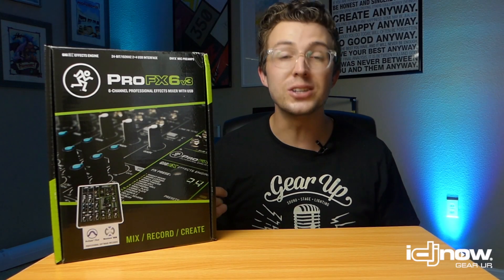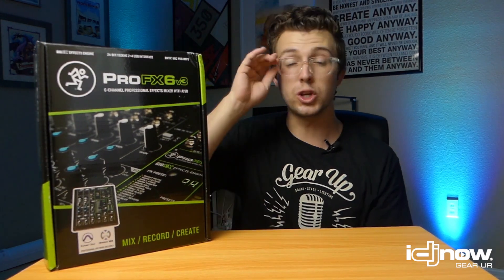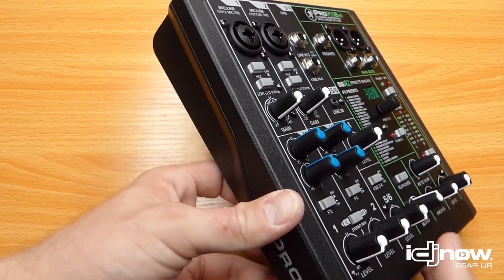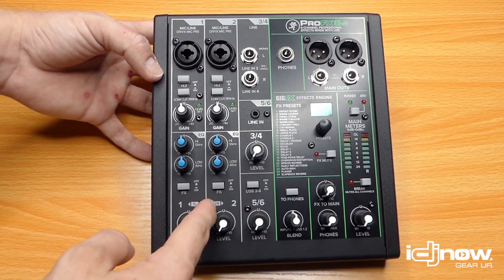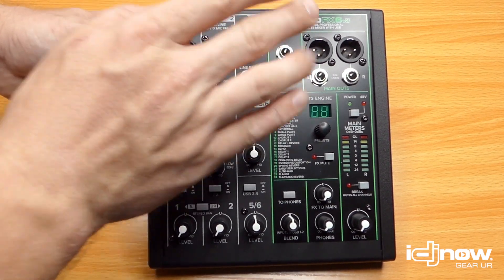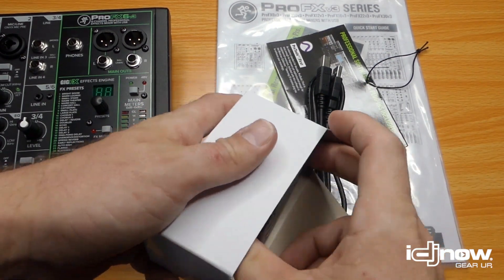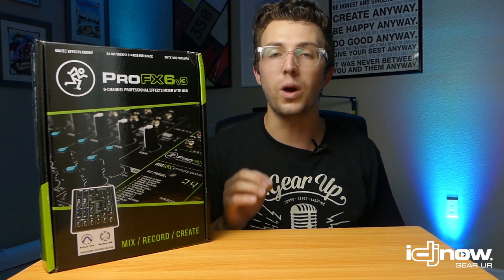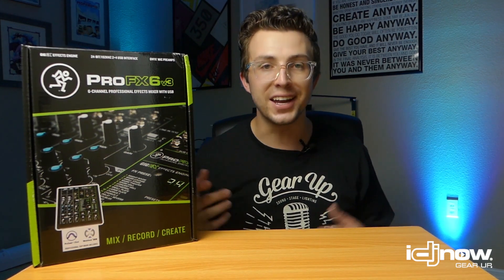Is this the best money a performer can spend? Mackie PROFX6V3 USB Live Sound Stream Mixer Review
Jordan Nelson reviews Mackie's ProFX6V3 6 Channel Professional Effects Mixer with USB.  We think it's one of the best for the money and perfect for PA, live sound applications, live streams and many more!